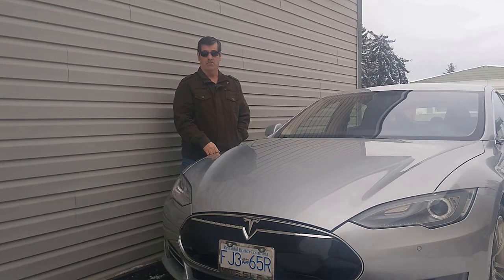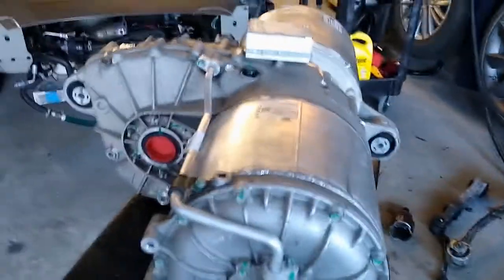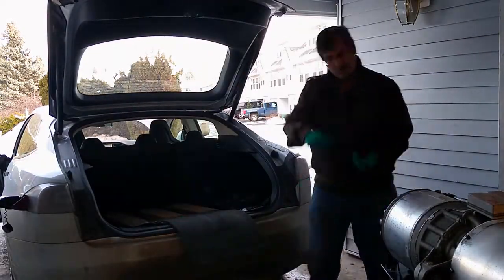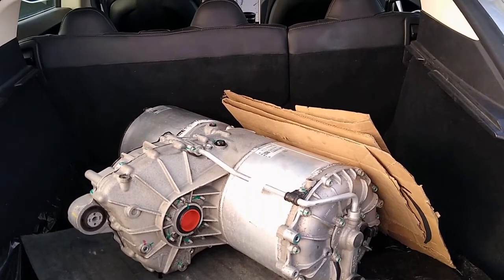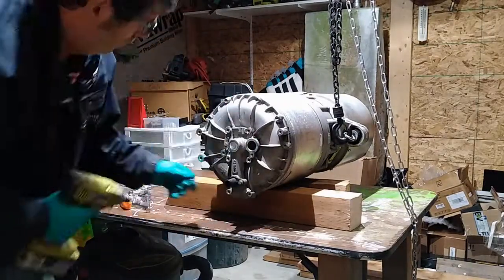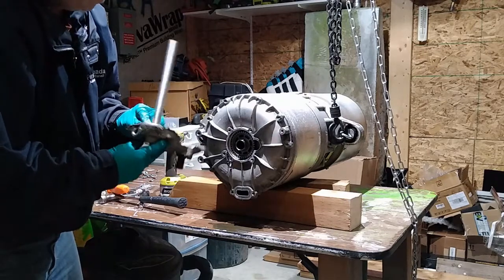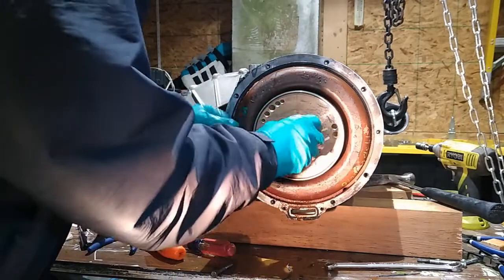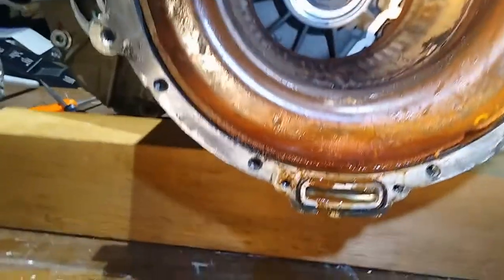Electric Jetboat Boat. Tesla and Electric Boat. Tesla Motor repair coolant leak.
Electric Jetboat Boat. Tesla and Electric Boat. Tesla Motor repair coolant leak and replace bearings.